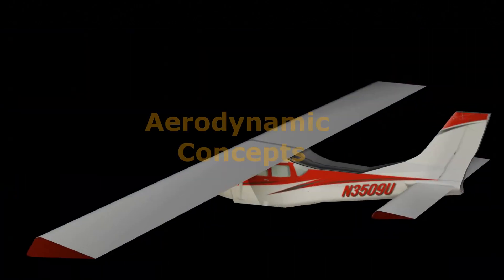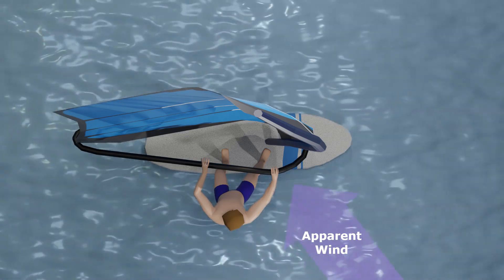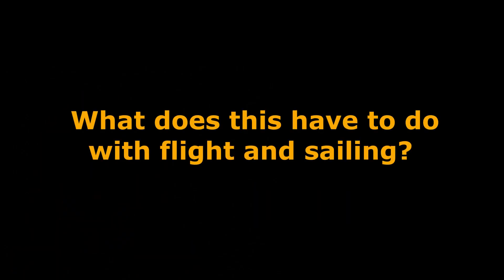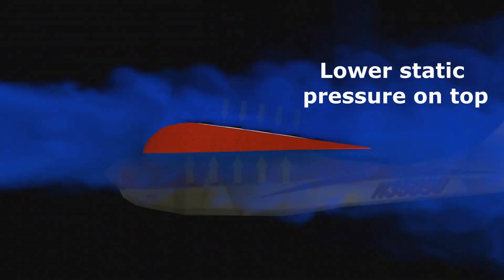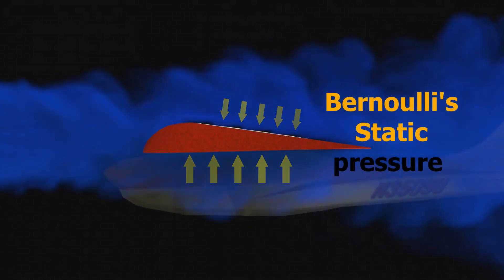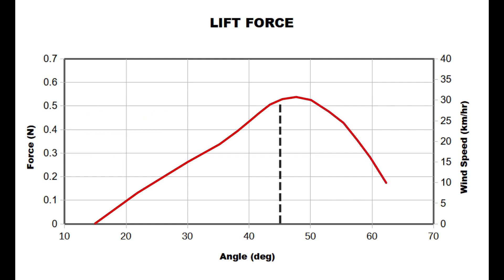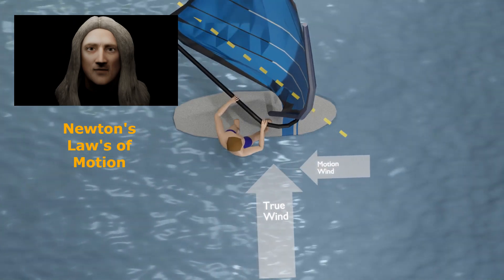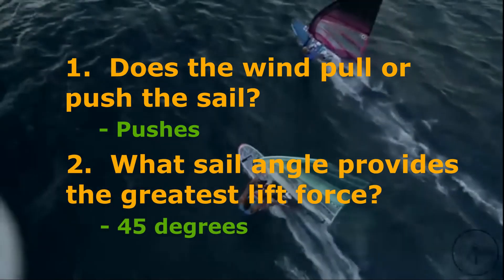Change the way you think about windsurfing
Using 3D software (Blender) this video will explain the physics behind windsurfing.  This will cover the following:
1.  Does the wind push or pull the sail?
2.  What is the sail angle which provides the greatest lift force

It goes over Bernoulli's theorem and Newton's Laws of motion and how they relate to sailing and flight.